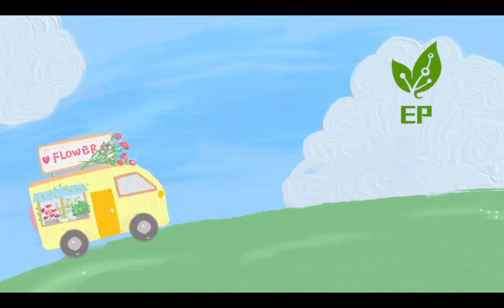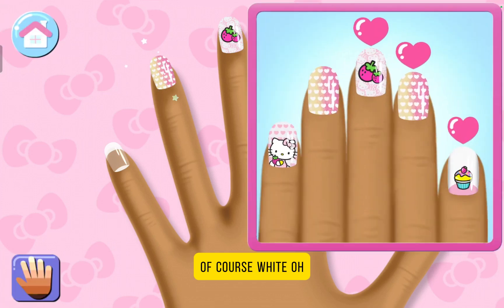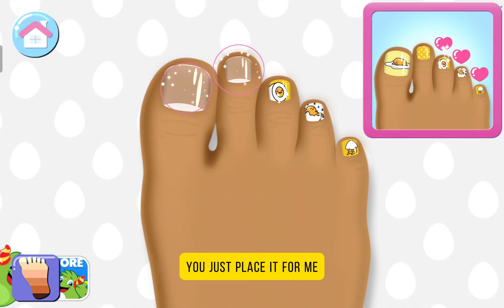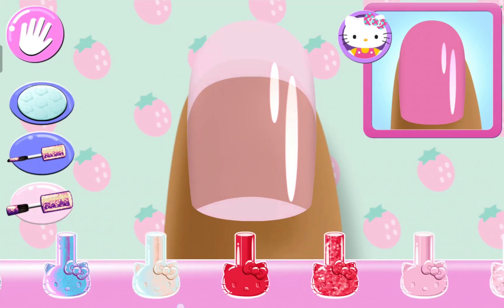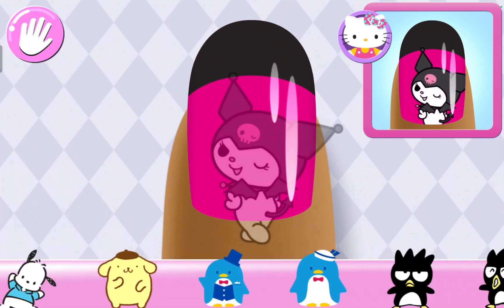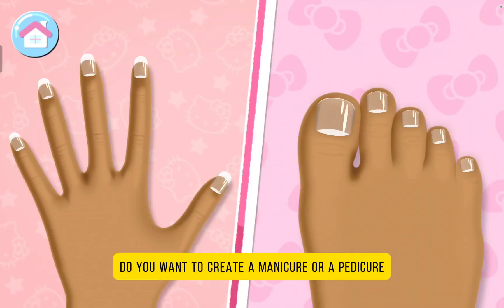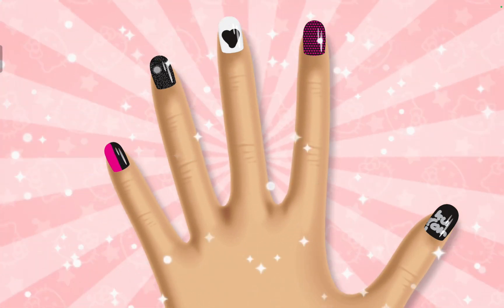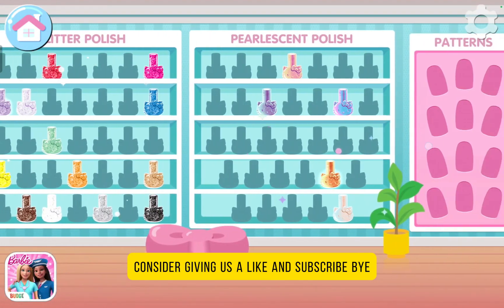Hello Kitty Nail Salon - Game Commentary #2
Hello Kitty Nail Salon! Help Hello Kitty create super cute manicures and pedicures, and work your way up to superstar nail designer status. Test your skills with challenges or explore your creativity in Free Style!

Easy and fun to play game for all ages. Give yourself a complete nail makeover!